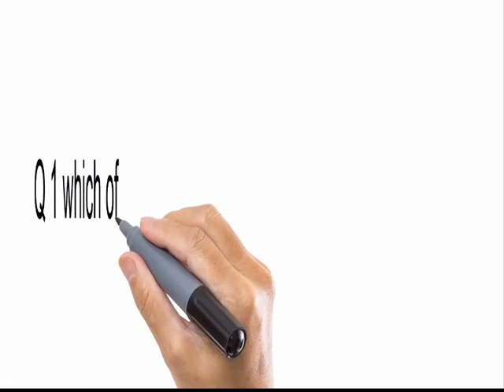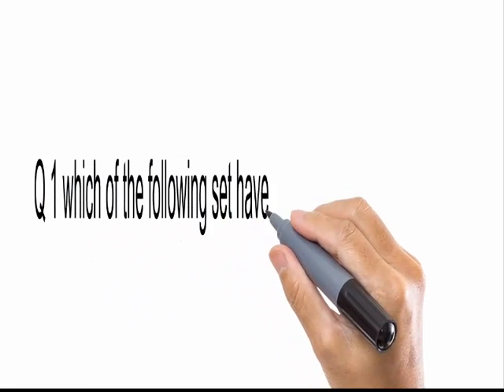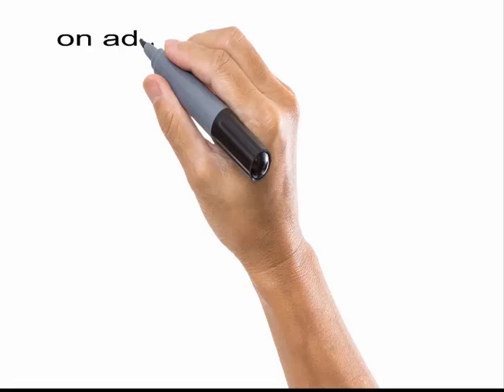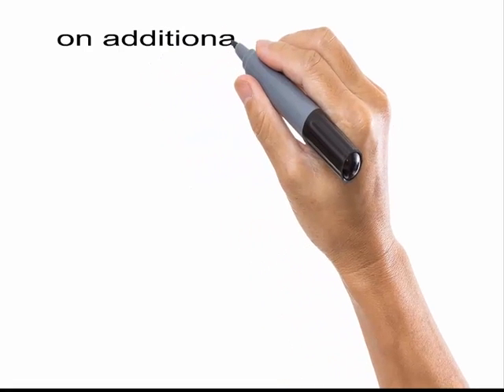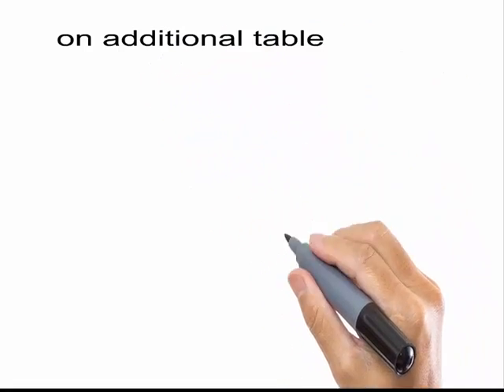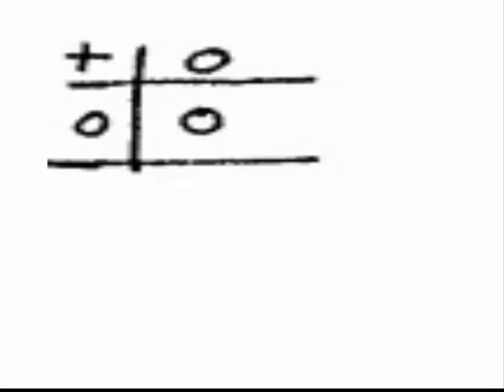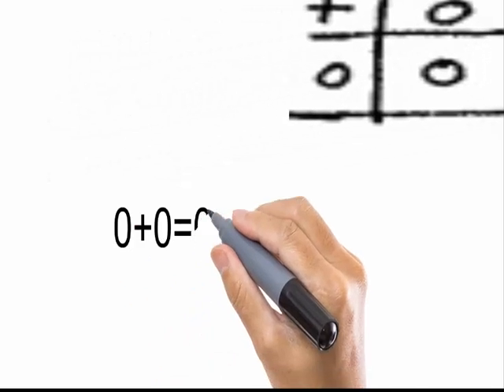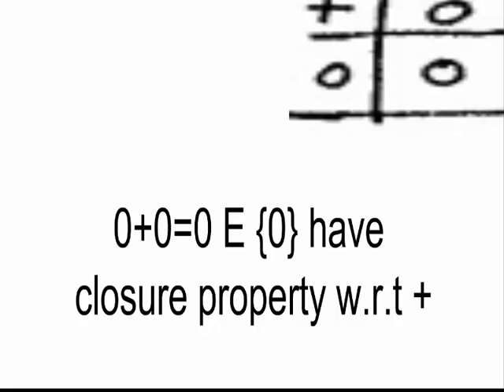closure property with respect to addition and multiplication | Mathematics part 1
in this video, we will discuss closure property with respect to addition and multiplication
is the video for FSC part 1math student
it is our first chapter in these videos we will learn
 how to a distributive property of addition work.
closure property of addition and multiplication.
multiplication properties with detail.
we will learn all math properties list
properties of multiplication with detail and
property identifier math  with example
We will provide videos of math.math study is our favorit subject.